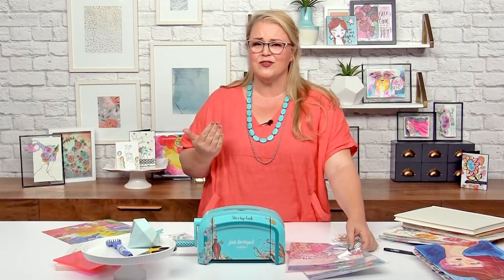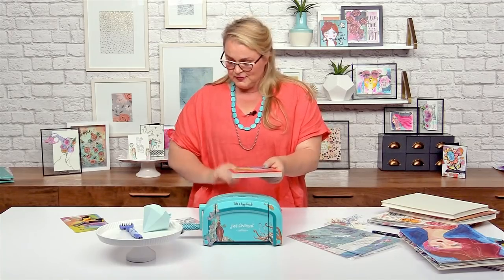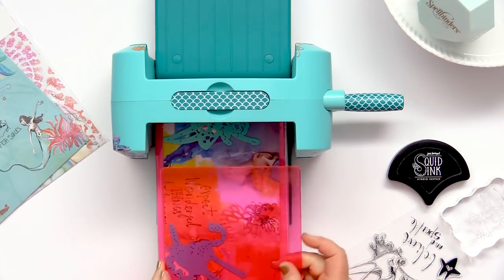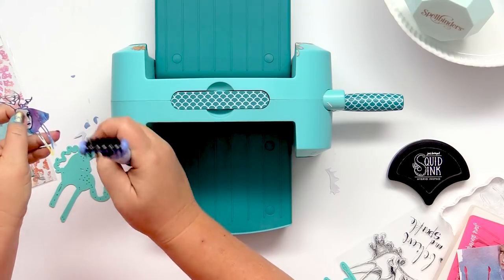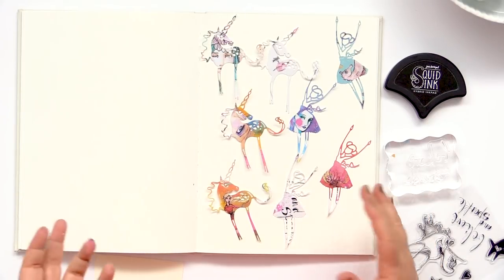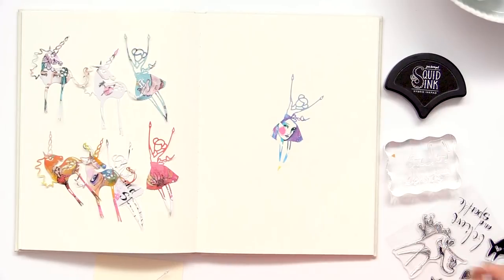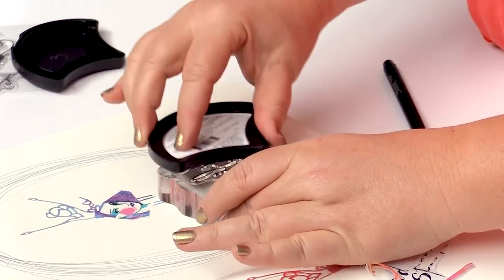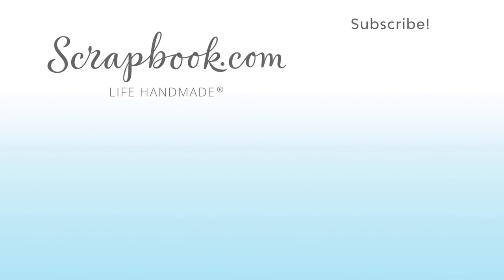Quick and Easy Ways to Die Cut with Washi Papers | Jane Davenport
In Lesson 3, Jane Davenport shares her beautiful full sheets of washi tape and takes her art journal to the next level. There is no right or wrong way to use your creativity, and anyone can design a masterpiece using a few simple tools and easy to follow tips and tricks. Let Jane take you on her 6 Lesson Art Journaling Adventure today! Enroll in her FREE Mixed Media Class today at Scrapbook.com to get access to a fantastic inspiration gallery, detailed supply lists and more! Click here to start your die cutting adventure...